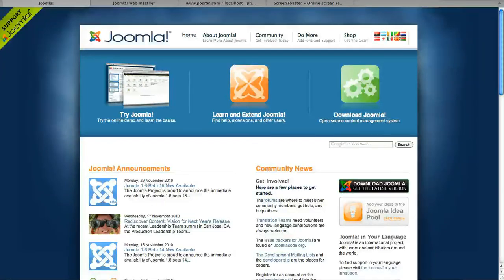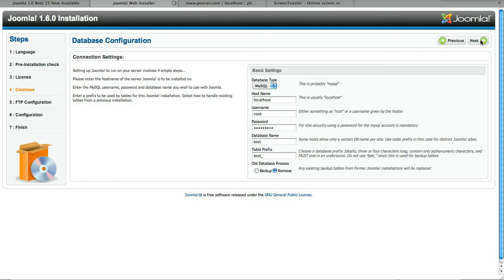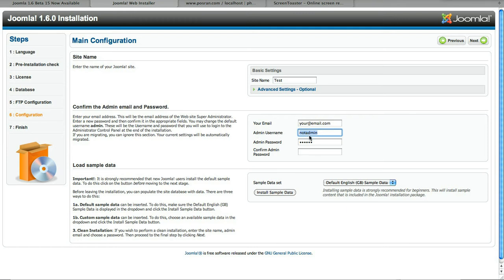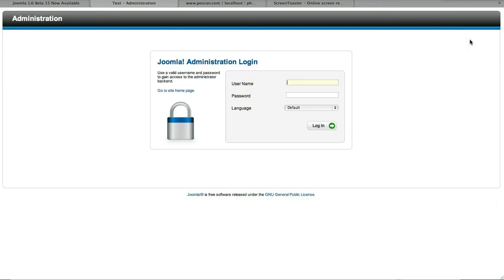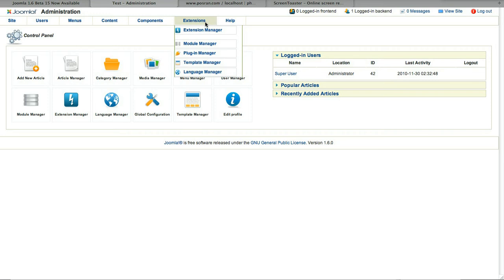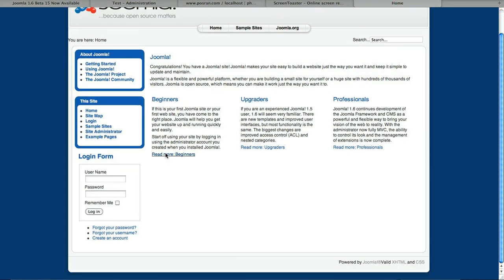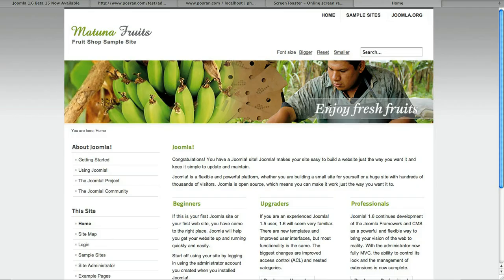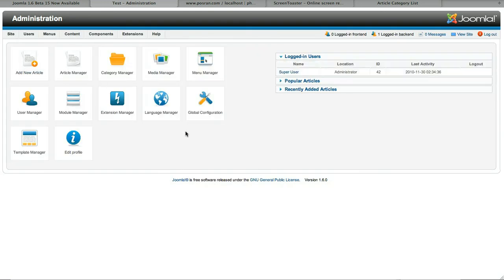Manual Install of Joomla 1.6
A quick video walking through a manual Install of Joomla 1.6 and also take a quick look at the default administration templates and default website templates.